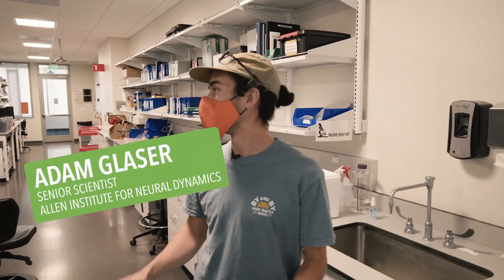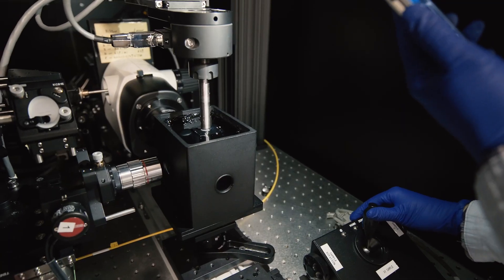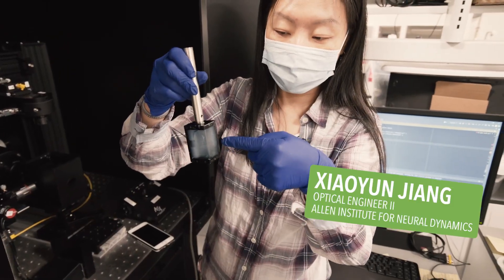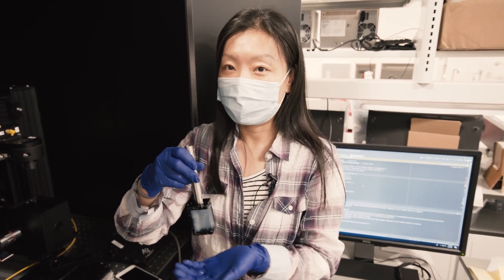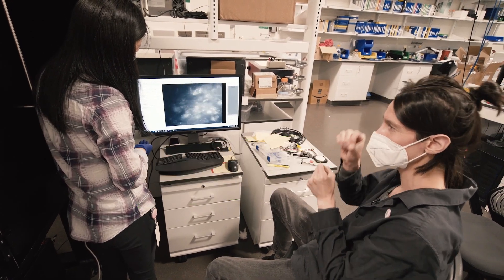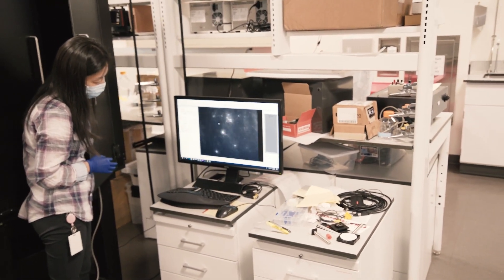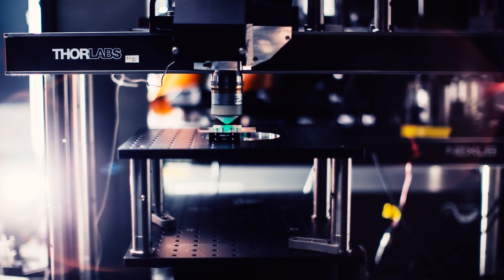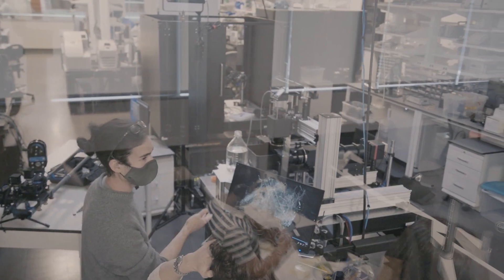Look in the labs | Neural Dynamics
How do different brain regions connect and communicate? Researchers at the Allen Institute for Neural Dynamics are 3D imaging whole mouse brains in high-resolution to learn more. They use a variety of advanced techniques — such as electrophysiology, large-scale anatomical imaging, and optical physiology — to understand how brain signals translate into behavior. This work can help reveal how brains make decisions, interpret the world, chase reward, and avoid risk. In the future, our scientists hope this research will lead to better understanding around neuropsychiatric disorders, depression, and addiction.